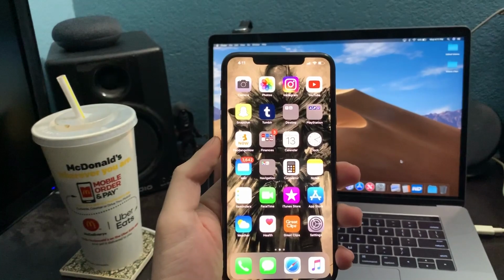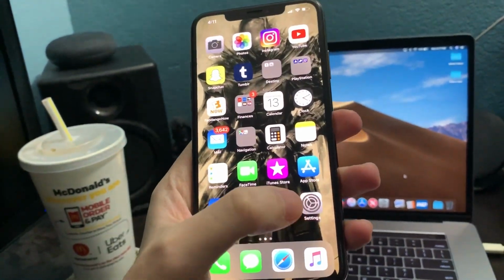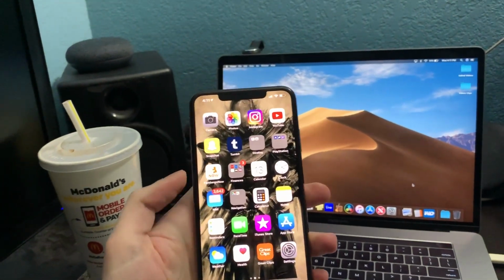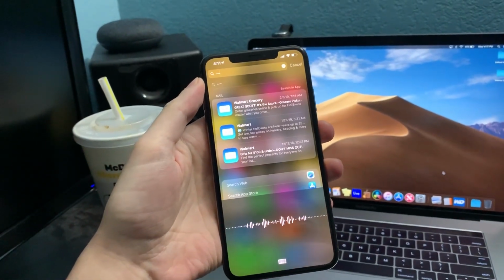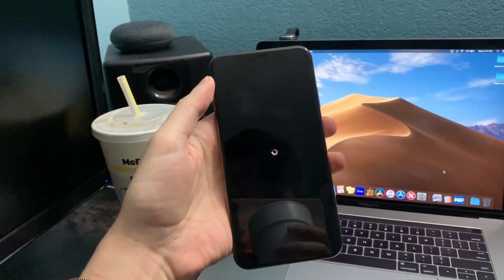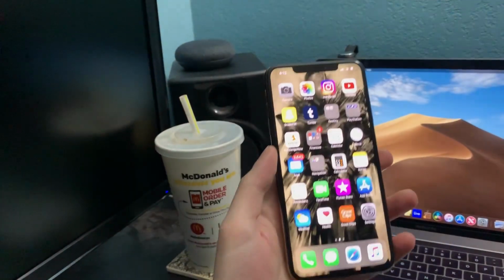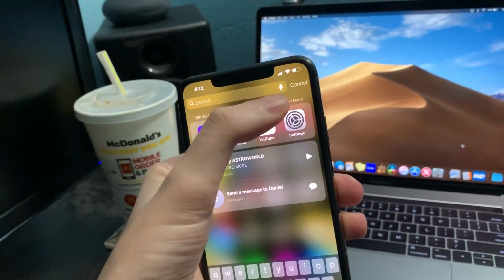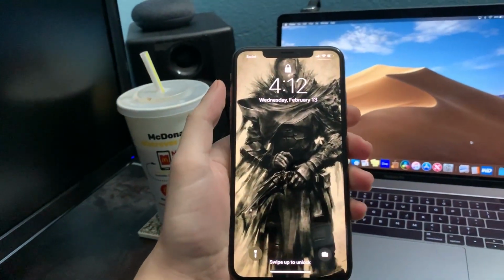How to make any iPhone Crash!!! (Patched)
this is a quick video on how to crash any iPhone running any version of iOS 12 on any iPhone. just follow these steps and prank your friends!! This is a harmless crash thee is no damage done by doing this.

I did not find this bug..